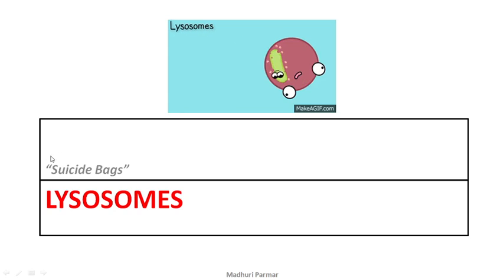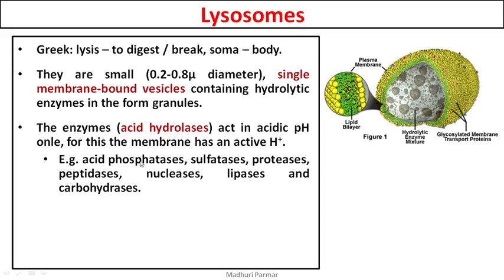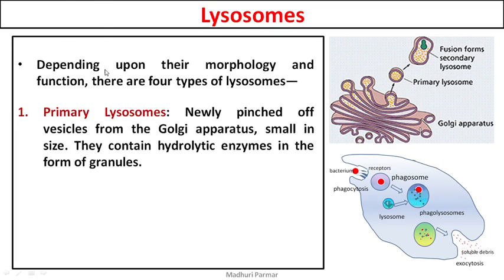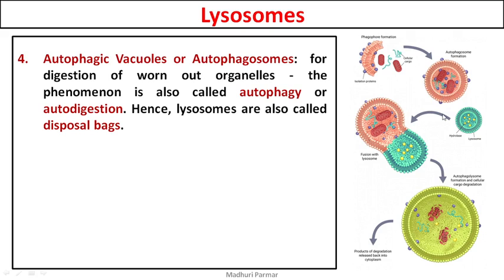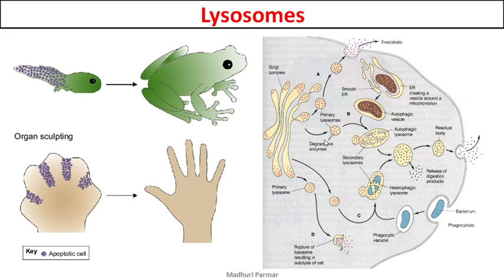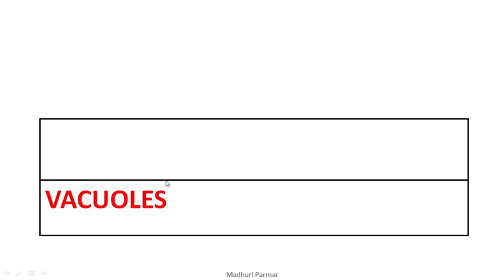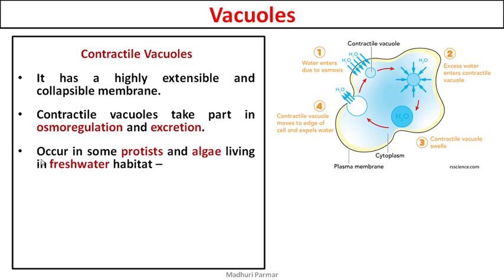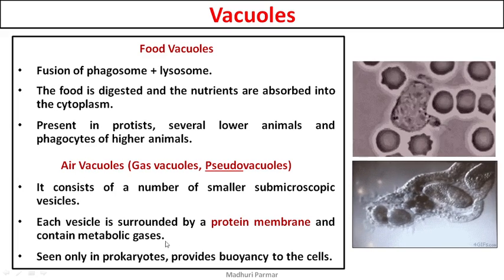Ch 8 Cell Part 9 Lysosome, Vacuoles Re NEET